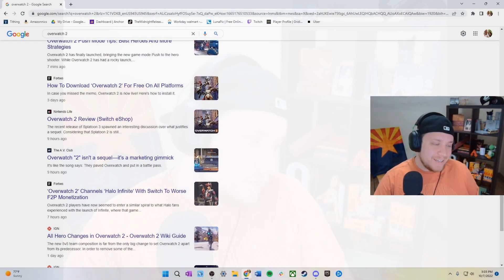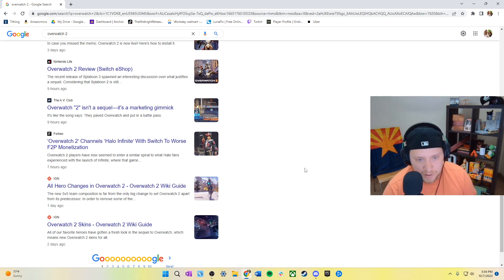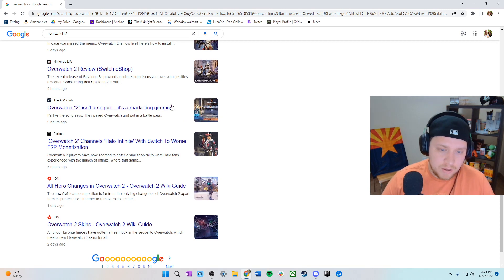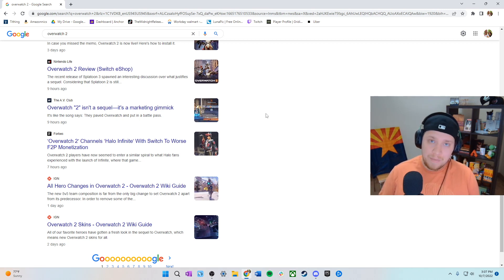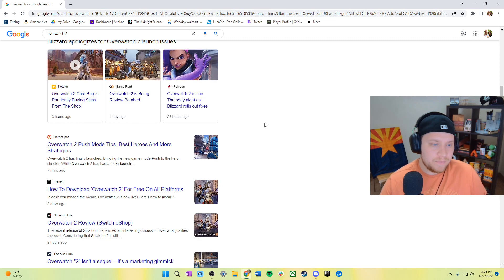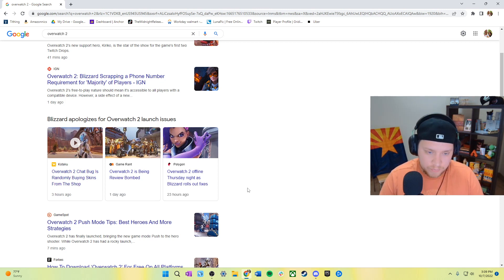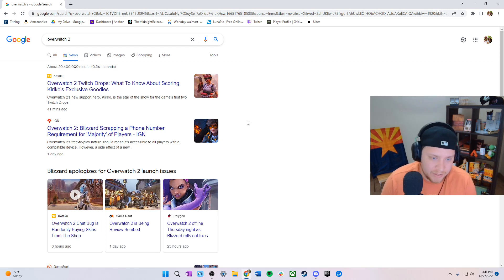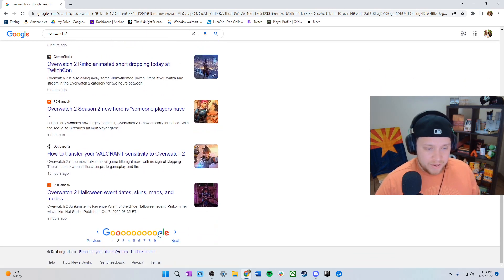Overwatch 2 reaction & news | The real issue with OW2 revealed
I watch and give the news on the newest video game made by Blizzard. I go over the issues, good changes, and overall thoughts I had jumping into the boots of heroes.